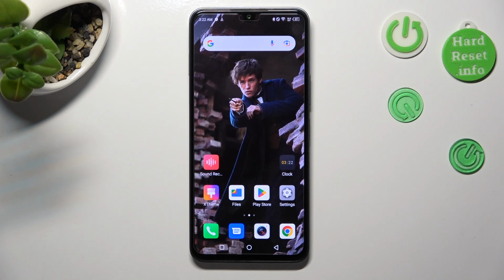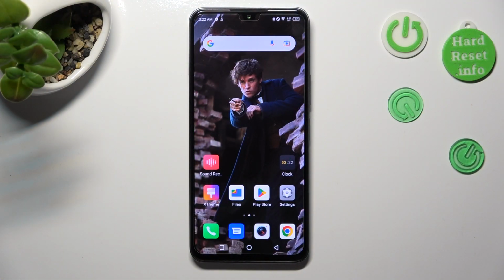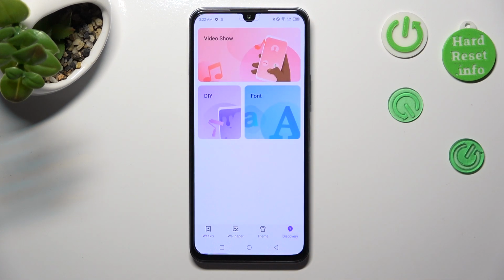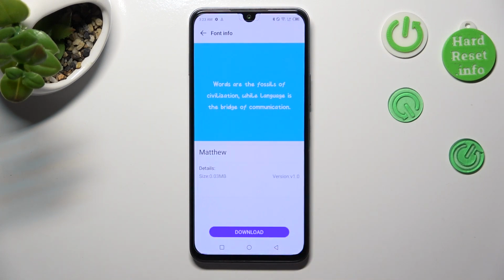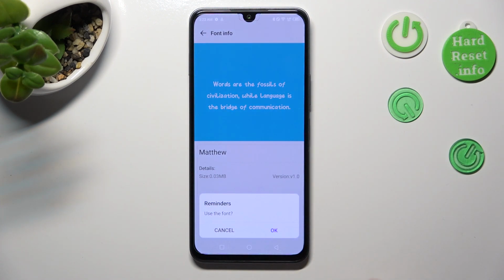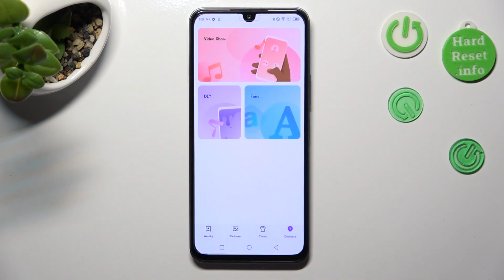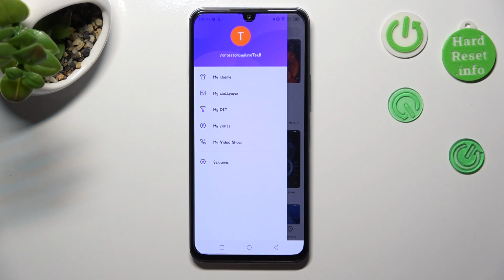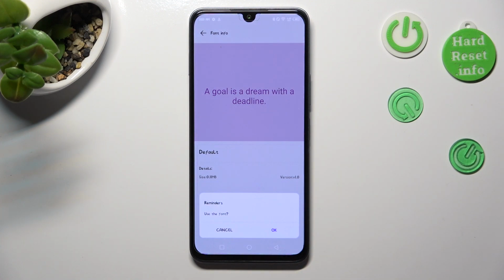How to Change the Font Style in Infinix Note 12 2023? Customize & Set Fresh Font Design in Settings!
Hello and welcome on our youtube channel! Learn how to change the font style on your phone for a personalized look. Choose from a variety of font styles that will match your personality. Select and apply the font style that will give your phone a fresh and unique look.

How to customize the font style in Infinix Note 12 2023?
How to modify the font style in Infinix Note 12 2023 smartphone?
How to set up a new font style in Infinix Note 12 2023 phone?